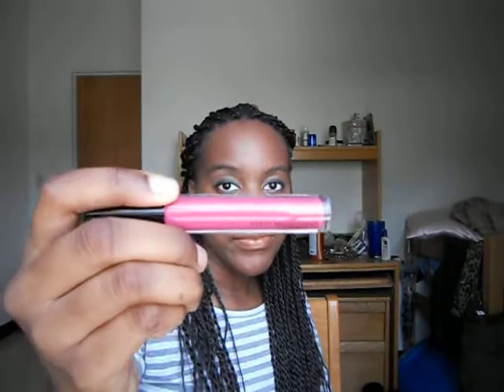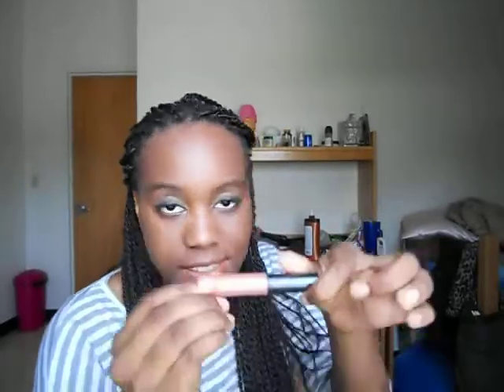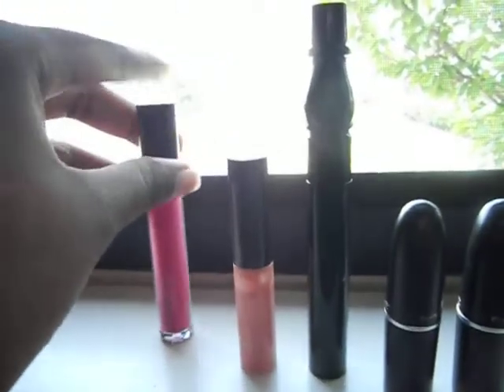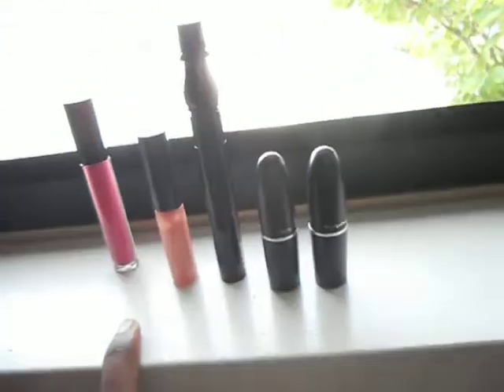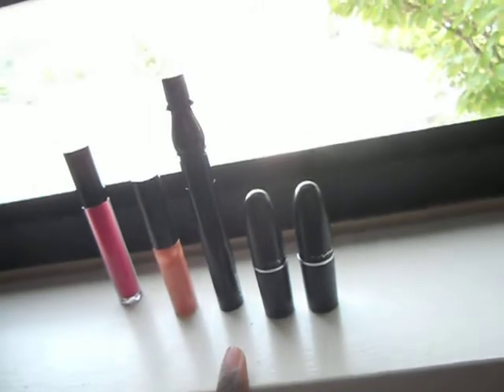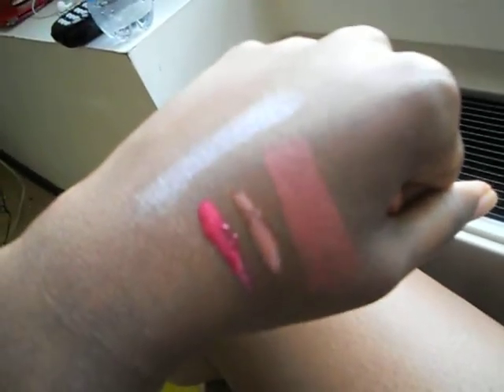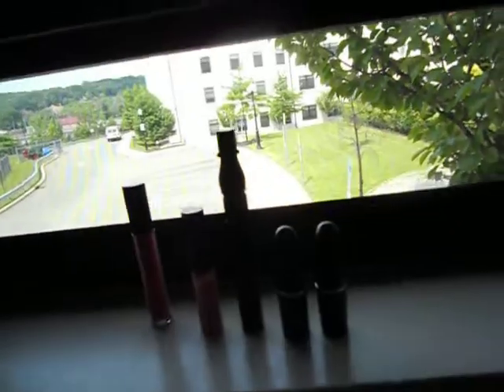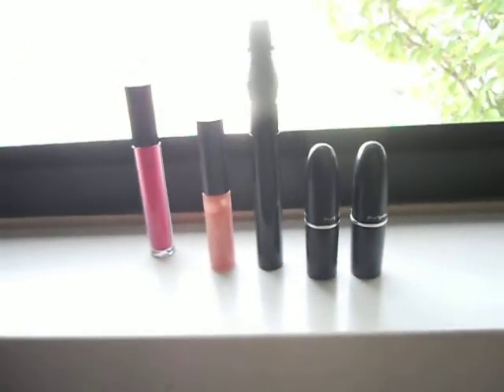MAC HAUL FAIL summer shower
this haul was a fail because most of things I purchased were not what i expected them to be. i was only happy with the False Lashes Mascara and the Love Nectar LOL. quick MAC haul. any questions? comment below.